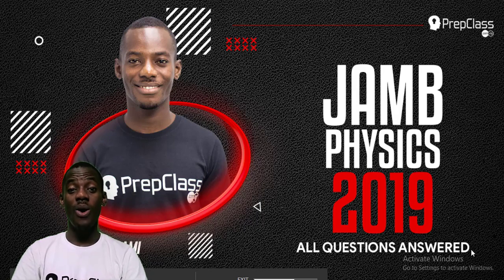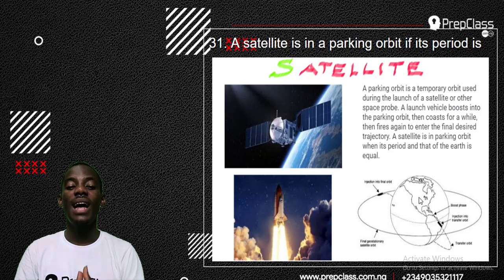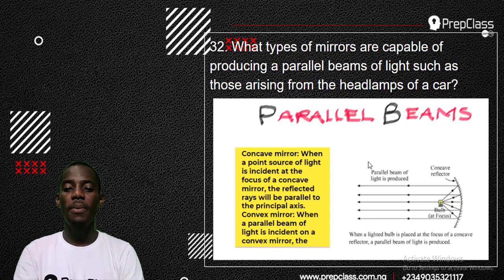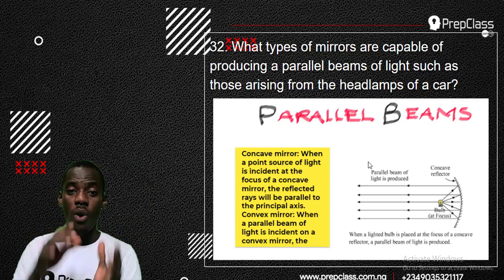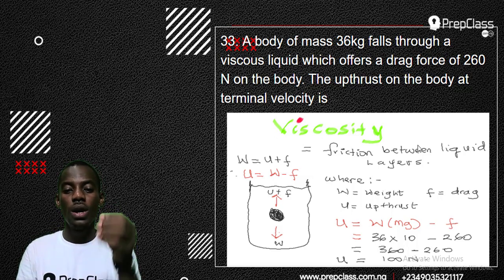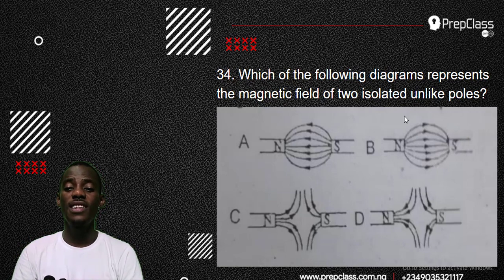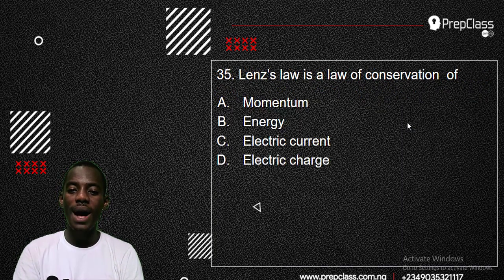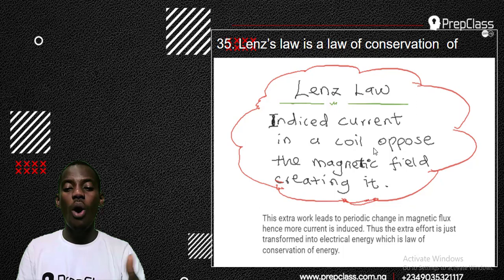Q31 - Q35 JAMB PYSICS 2019 SOLVED!!!